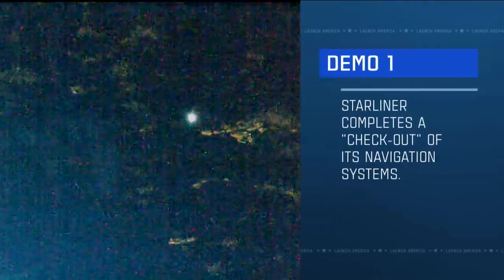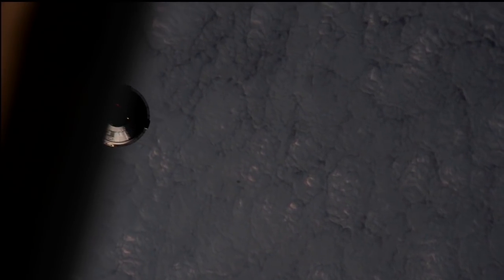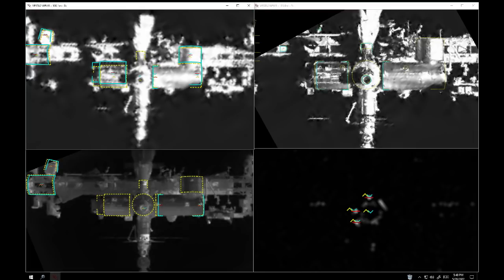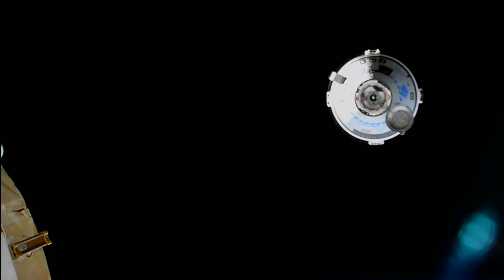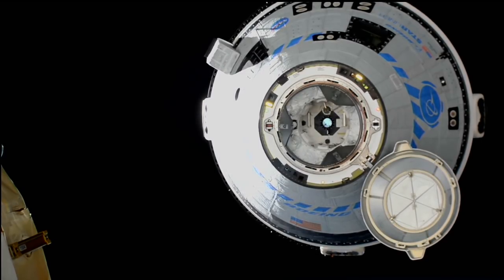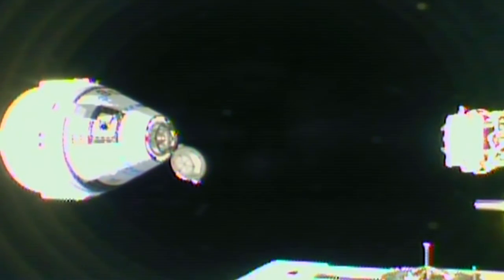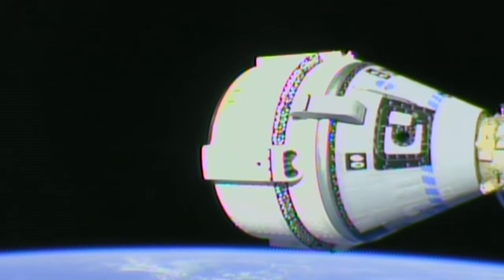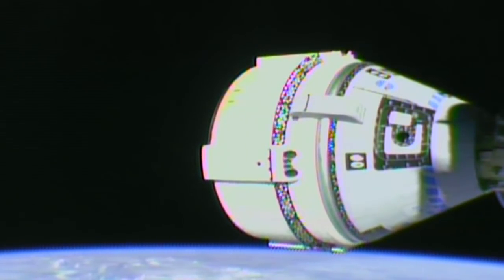Boeing Starliner Vehicle Docks to Orbiting Outpost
The unpiloted Boeing Starliner spacecraft docked to the International Space Station on May 20 following a launch from the Cape Canaveral Air Force Station in Florida on May 19. Boeing’s Orbital Flight Test-2 (OFT-2) will remain at the station to complete a series of test objectives before departing the complex on May 25 where it will land at White Sands Space Harbor, New Mexico. This test flight comes as a precursor to a future crewed Starliner test flight.